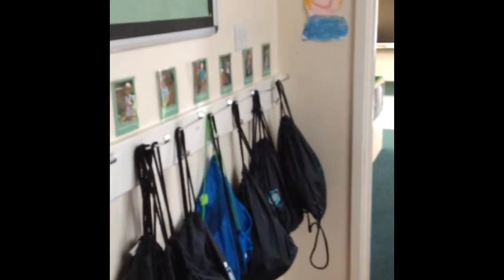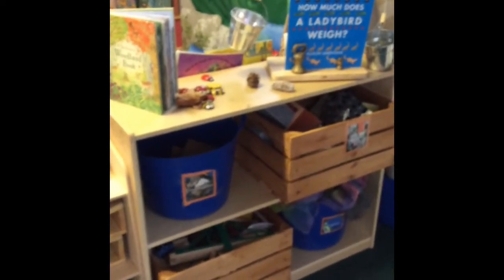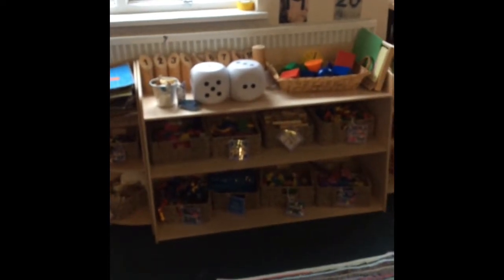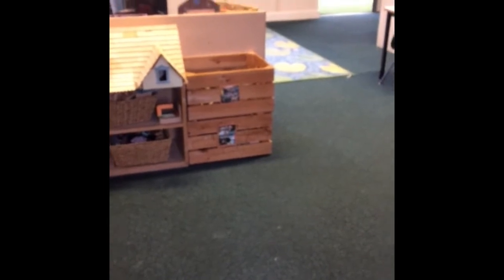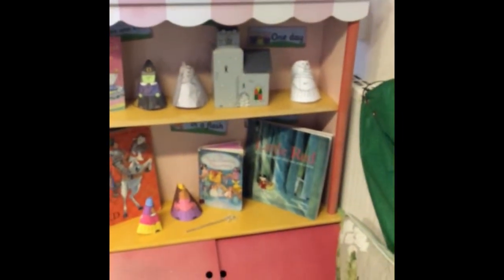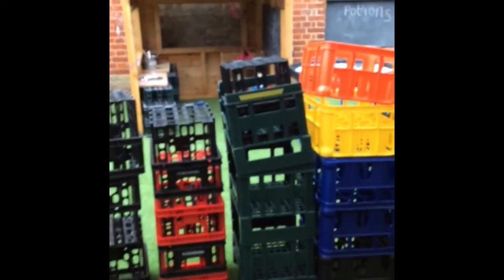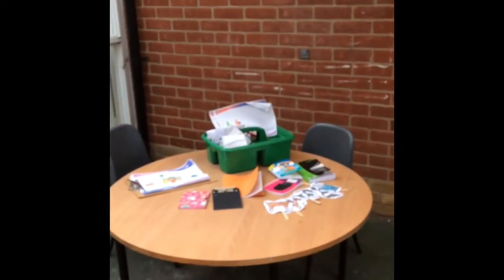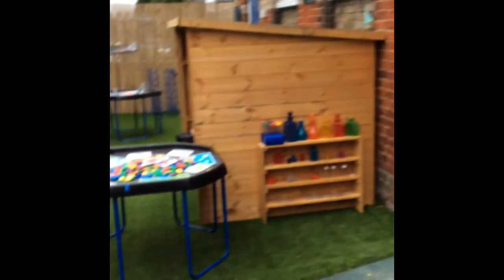EYFS Classroom Tour 2021